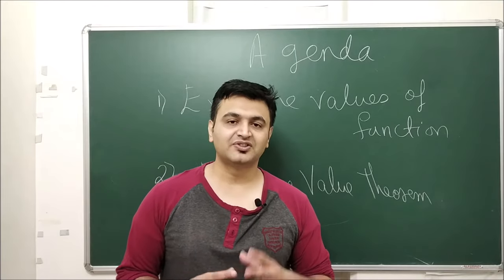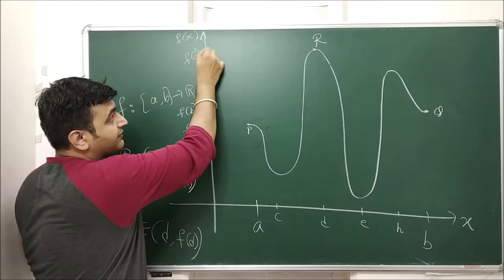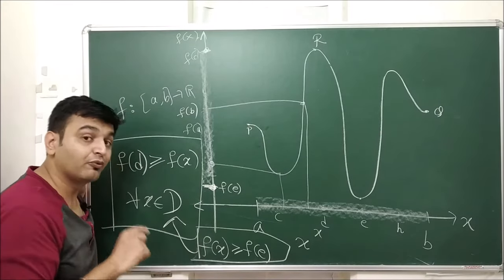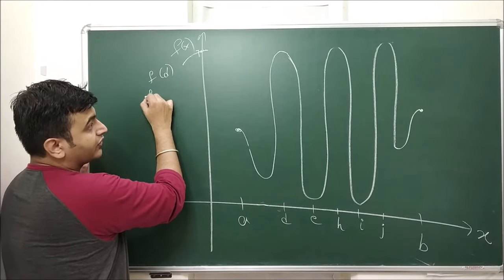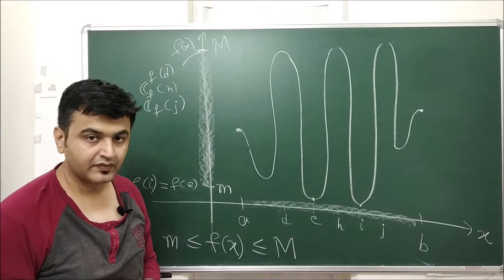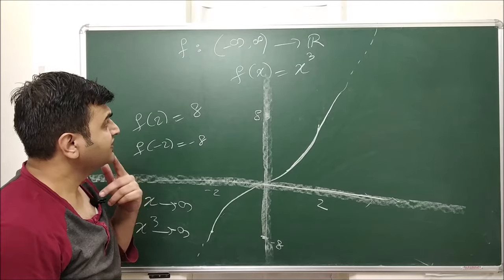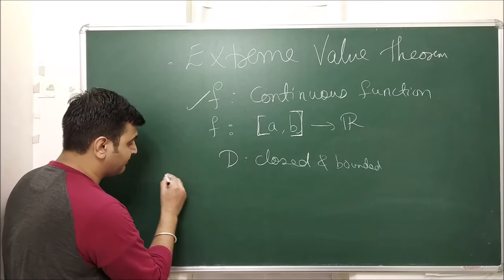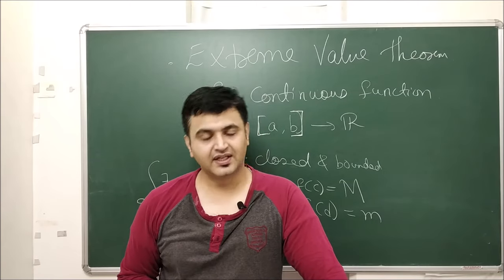Lecture 6: Absolute Maxima and Minima of a function along with Extreme value theorem.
Lecture 1: Graph of a function. Definition and Examples using GeoGebra software.

Lecture 2: What is limit of a function along with different kinds of Graphs and Examples.

Lecture 3: Understanding definition of Continuity of a function using Graphs and Examples.

Lecture # 4: Derivative of function in one variable along with Geometrical & Physical Interpretation

Lecture 5: Connection between Differentiability, Continuity and Existence of limit at a given point.